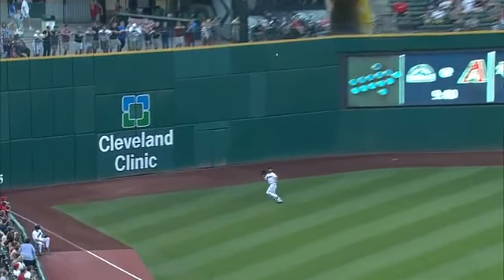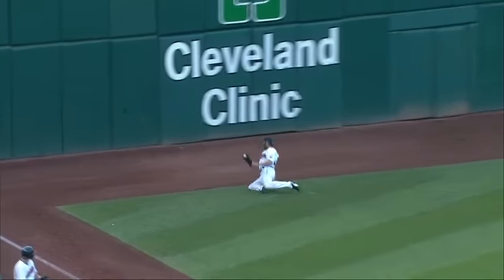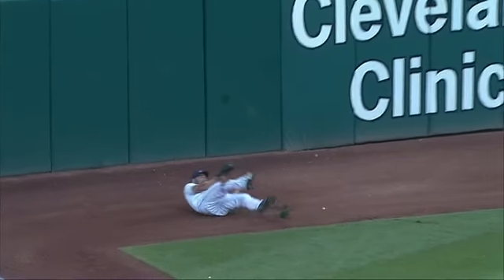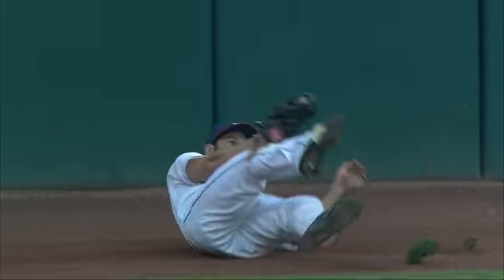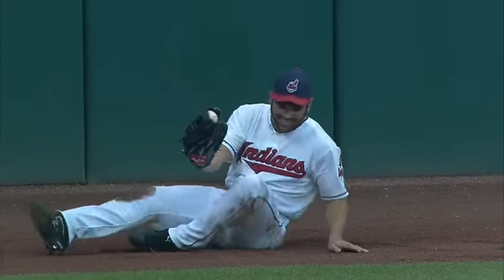2012/07/23 Damon's running grab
BAL@CLE: Damon makes a nice running grab at the track